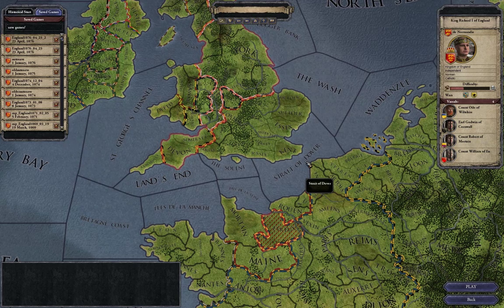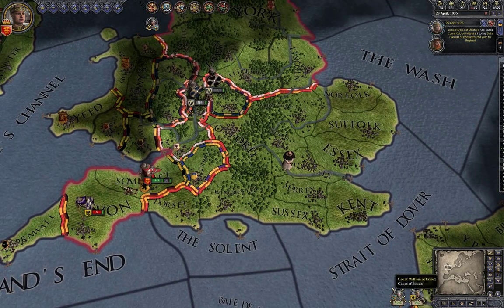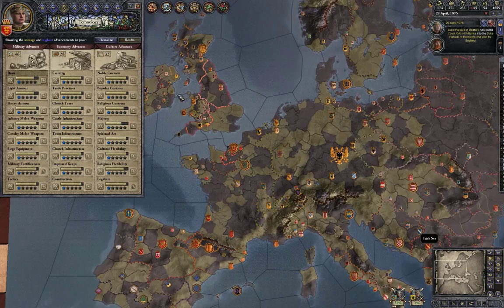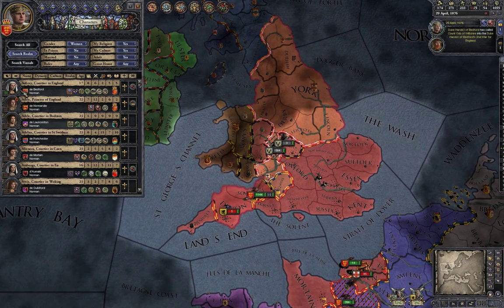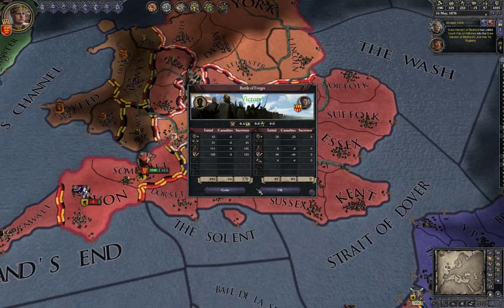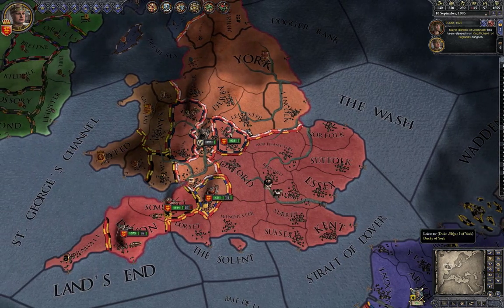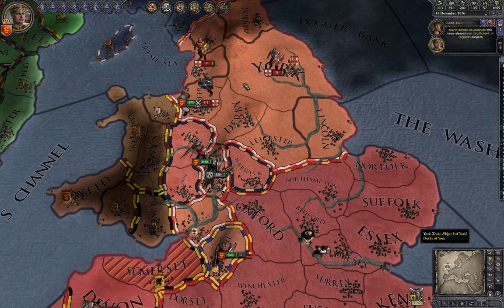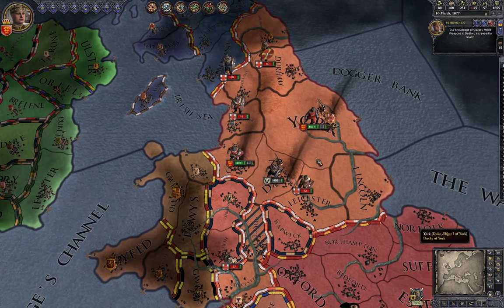How to play Crusader Kings 2 [Kingdom of Heaven]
Update: You can only have 2 duchies under you control. If you have more your vassals will dislike you.

In this video I'll show you the basics of the game Crusader Kings II

If you got any questions post them down below.

If you like the video pleas thumbs up down below and leave a comment :)